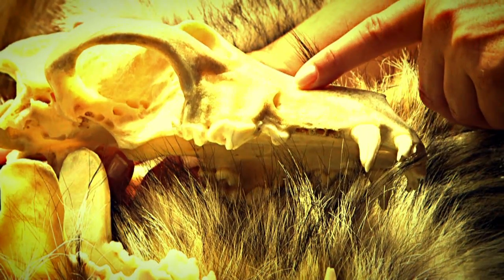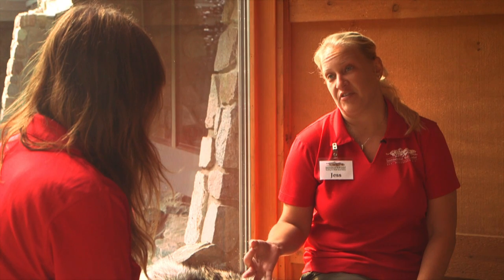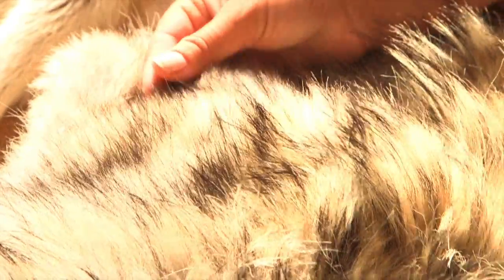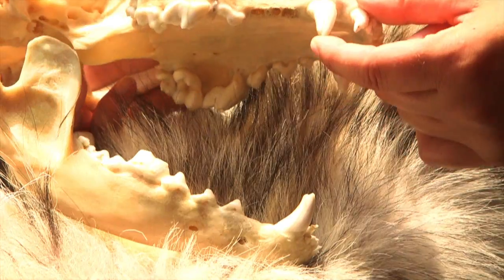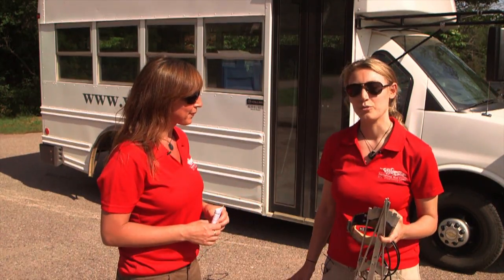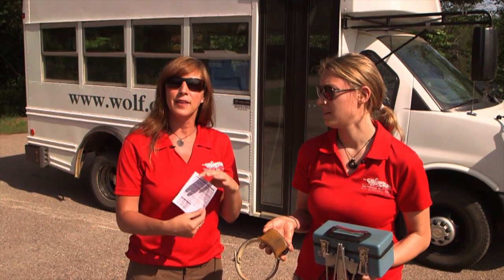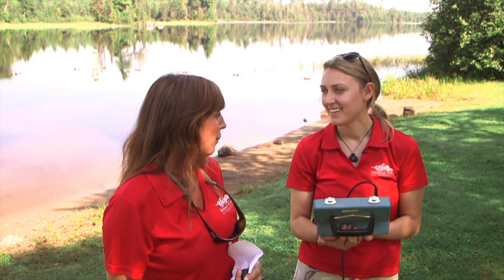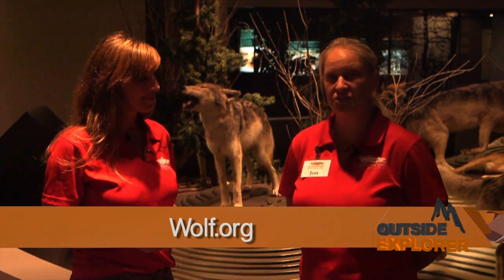Outside Explorer at the International Wolf Center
Help save the Wolves

Outside Explorer travels to Ely, Minnesota for a visit with the International Wolf Center and a howling good time!

The International Wolf Center envisions a world in which populations of wolves thrive well distributed in many parts of their native range. A global system of designated wildlands supports abundant habitat and prey for wolves and other large carnivores. The Center provides useful scientific information and learning opportunities to diverse individuals and groups and supports well-informed dialogue about management of wolf­human conflict. As a result, humans adopt an attitude of respect toward wolves. As informed participants, humans create policy and act in support of ecological sustainability, which includes the survival of wolf populations. In day-to-day life, humans accept coexistence with wolves

If you are looking for travel destination inspiration, Outside Explorer is here to help!

Outside Explorer airs on Sundays at 8:30am and 6:30pm with re-runs all week

Don't miss Outside Explorer on Root Sports Check the schedule for times near you.

Take a minute to fill out our short survey and be entered to win free Outside Explorer gear!